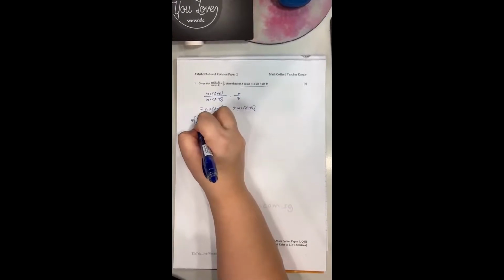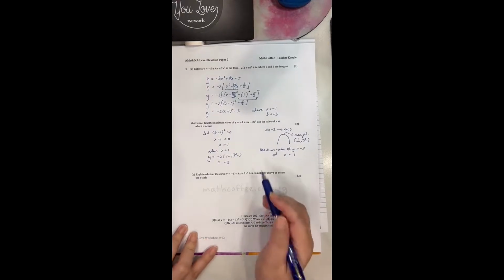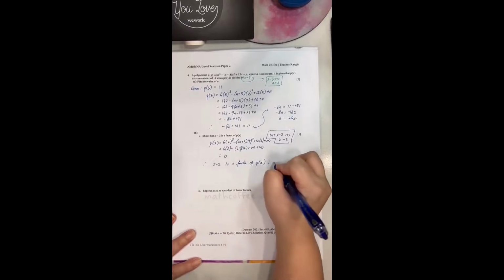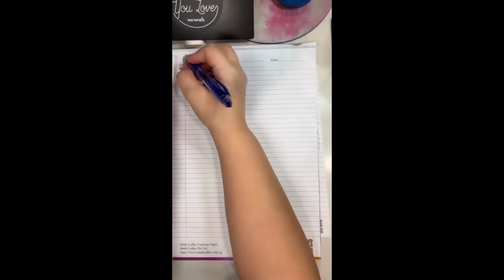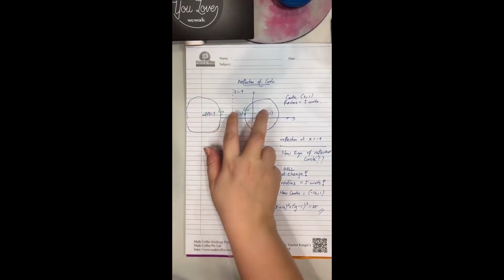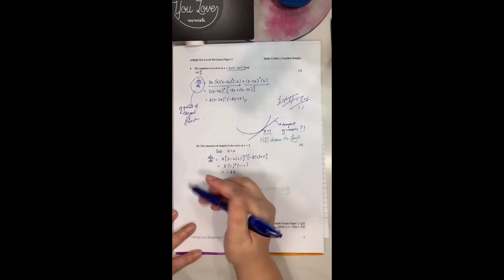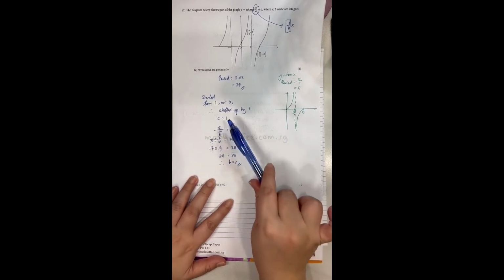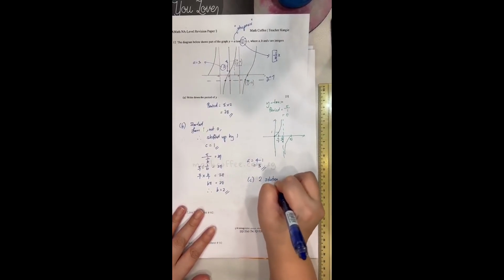Revise Math with TeacherKangie - Prepare for Math Exam ; AMath NA-Level Revision Paper 2